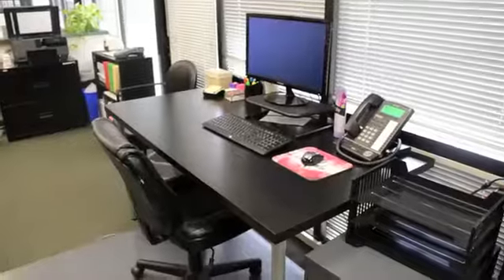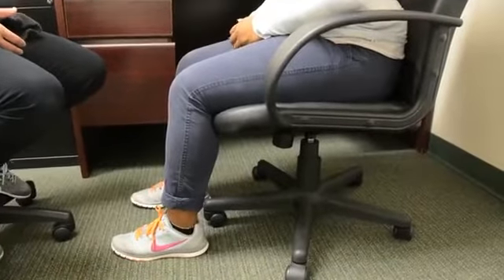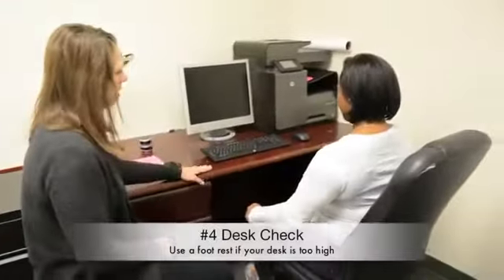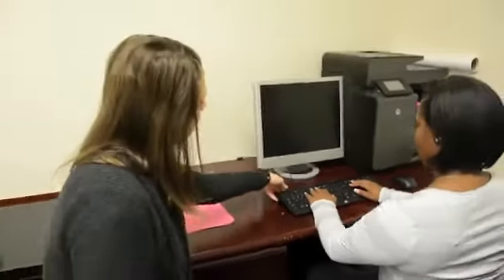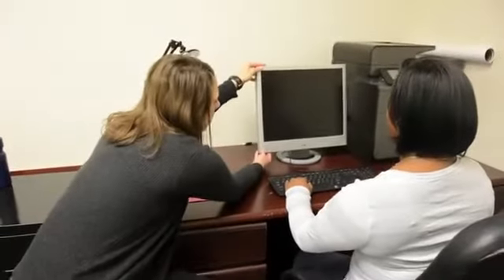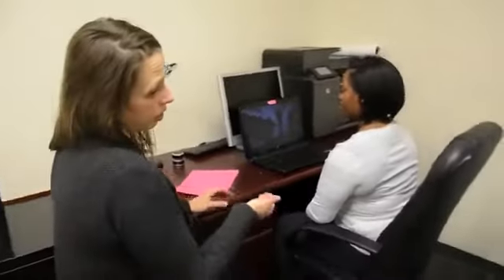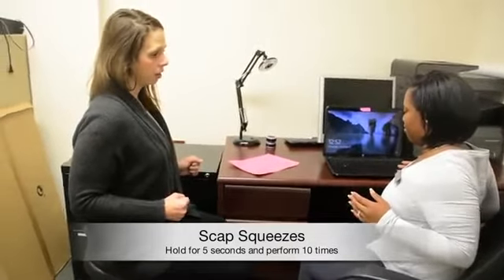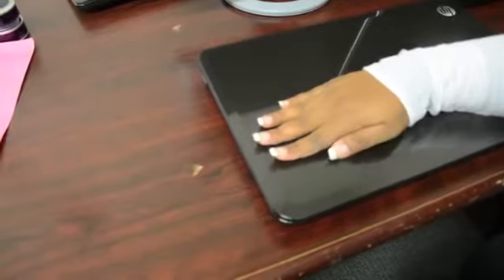How to Set up your Workstation to Avoid Pain and Injury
Here are some simple tips and tricks to help you set up your workstation to avoid pain and injury.